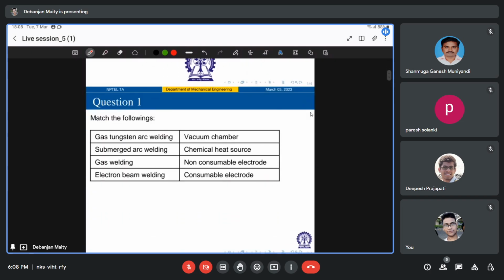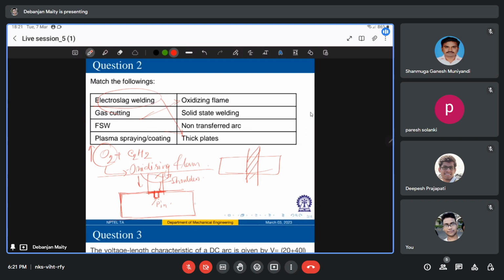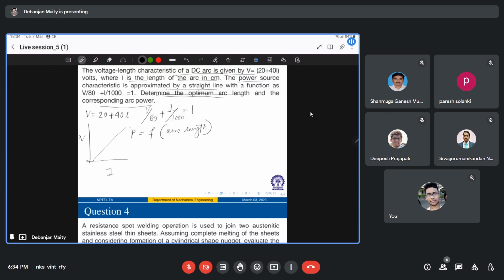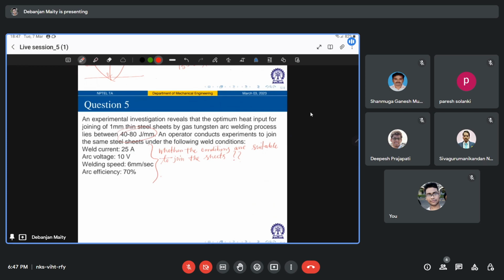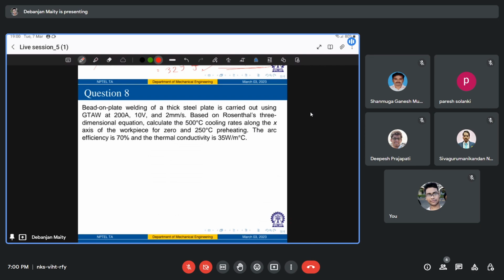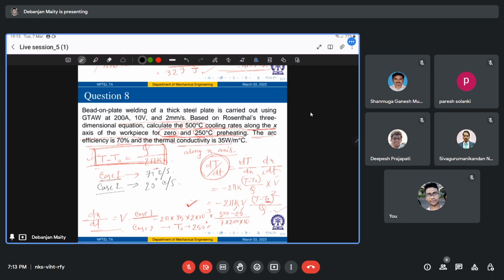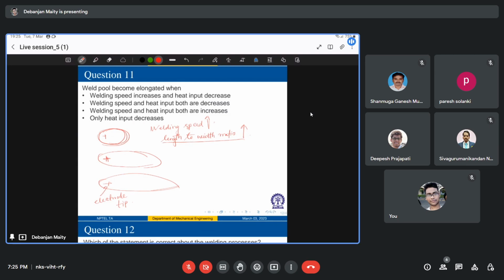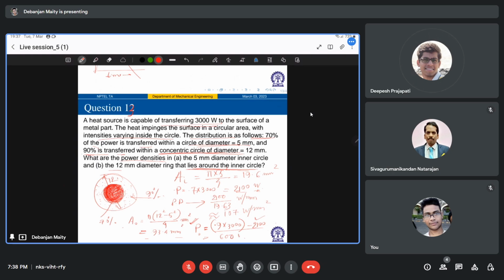Welding metallurgy leve session 5